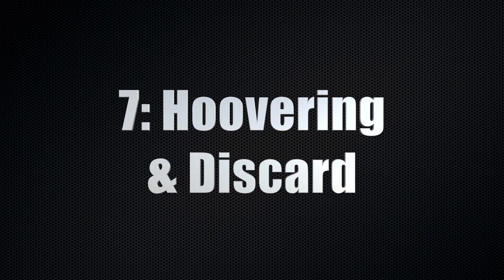7 Ways Narcissists MANIPULATE YOU!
In order to take advantage of their victims, narcissists need to use manipulation: no sane person would knowingly subject themselves to that type of relationship.

How do they do it? This video explores 7 different ways narcissists manipulate others.

Index:
00:00 Introduction
00:10 N° 1: Idealisation
00:58 N° 2: Empathy Assessment
02:08 N° 3: Mirroring
03:51 N° 4: Isolation
04:55 N° 5: Devaluation
06:10 N° 6: Gaslighting
08:47 N° 7: Hoovering And Discard